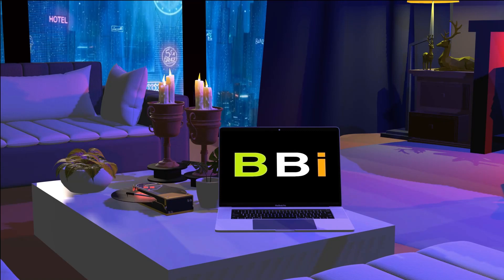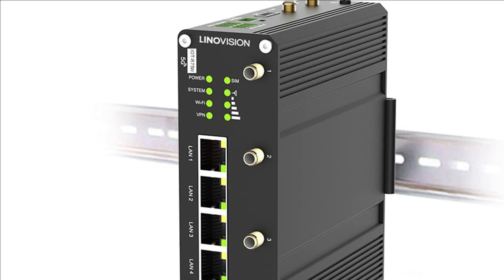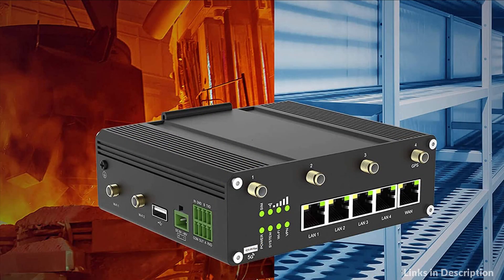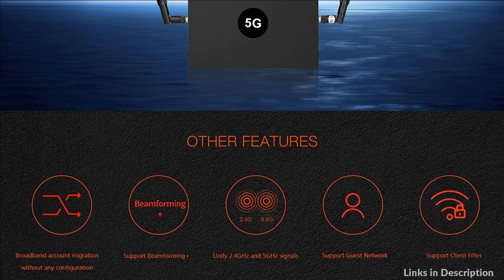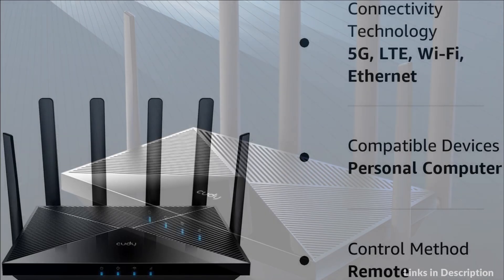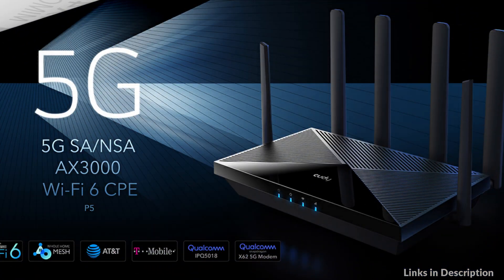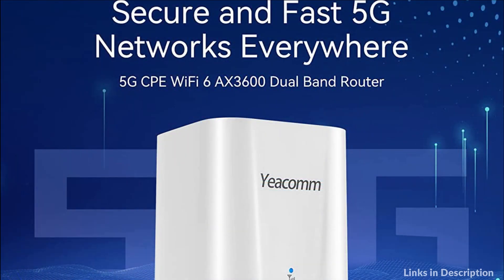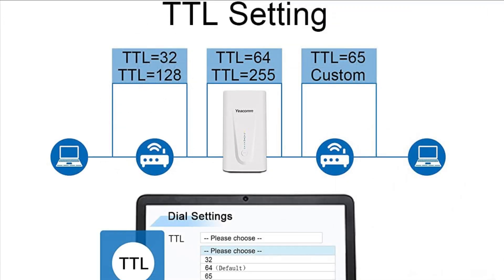Latest Best 5G Wi-Fi Routers with Sim card slot in 2023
Now enjoy 5G speed with any sim you like. Here are top 4 picks of best wifi routers with sim slot.

1. Linovision Cellular 5G wifi router with sim slot

2. Kuwfi 5G router with sim card slot

3. Cudy 2023 5g router with sim slot

4. Yeacomm sim card slot 5G Router